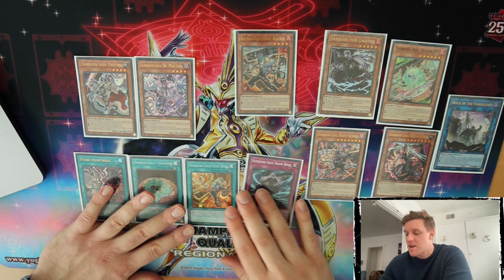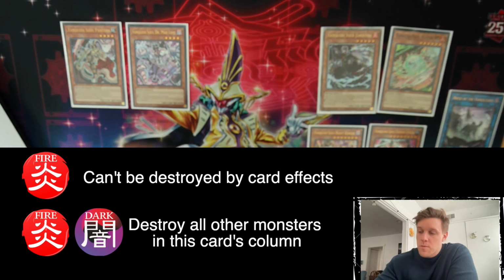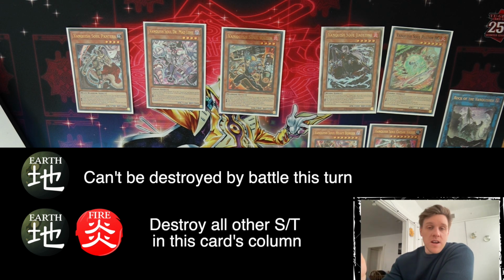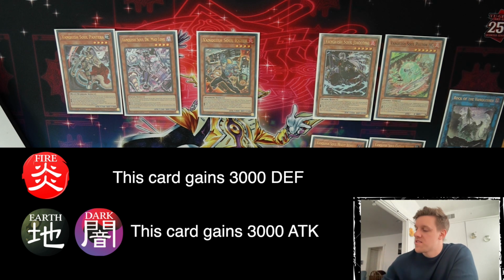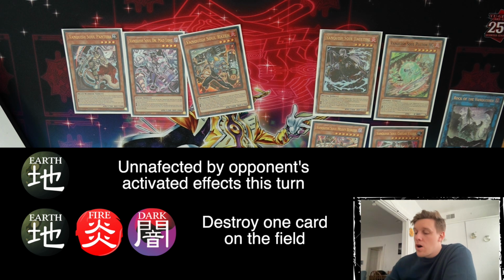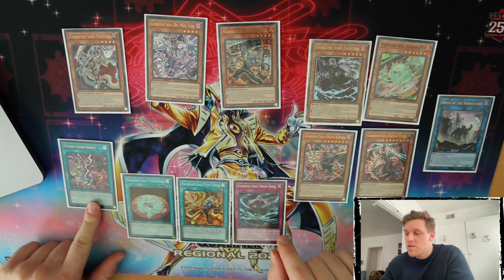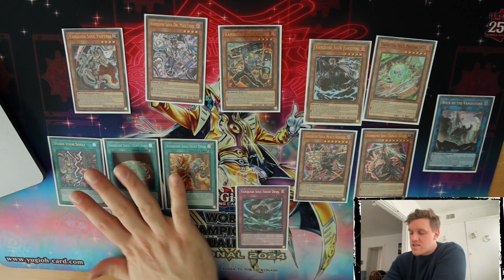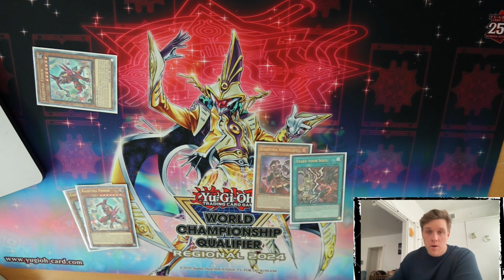Vanquish Soul Basics Ep1 - The Vanquish Soul Cards (and what they really do)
Want me to review your decklist on the channel? Channel members can submit one Yugioh decklist per month for me to review and post on the channel with other members' decklists! Consider hitting the Join button to learn more!

Video also applicable to Master Duel!